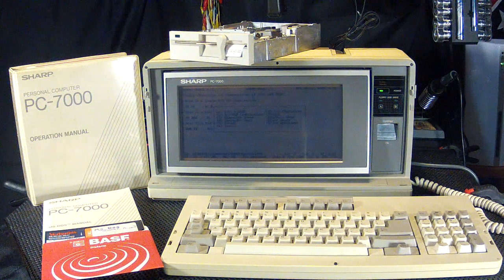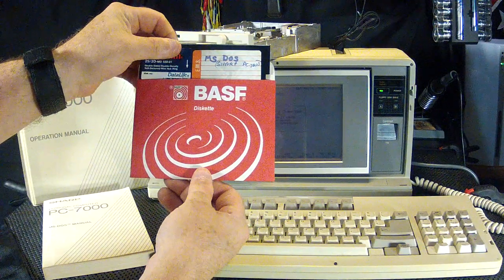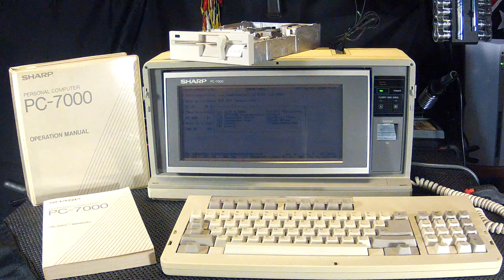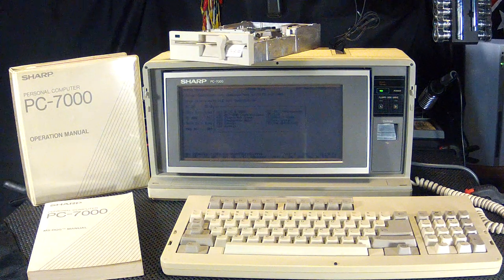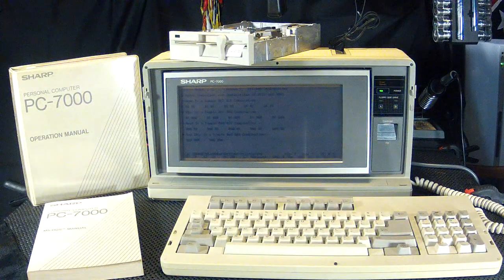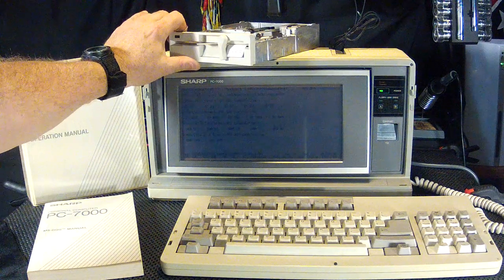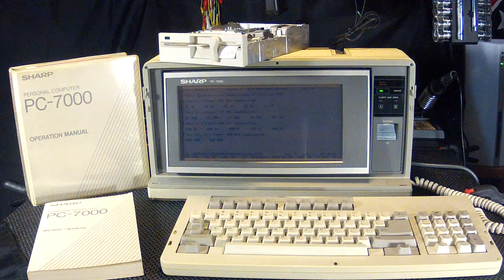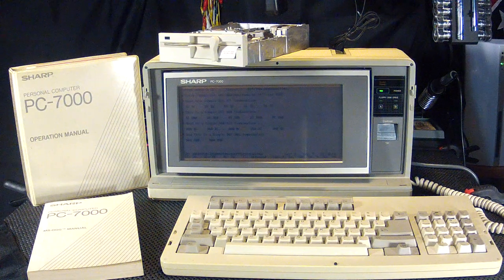Vintage 1985 Sharp PC-7000 Personal Computer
Another "Blast From The Past" with Survivalist2008. Today we look back to 1985 and take a look at the Sharp PC-7000 Personal Computer. It was a portable type (120vac) satchel style, with an 8086 processor (in video I say 8088), and ran on MS-DOS version 2.11. The computer features two 5.25" floppy drives. The MS-DOS disc is inserted into drive A, and your software disc for files, programs and storage was inserted into drive B. It was sometimes referred to as a "lunchbox computer" because of it's design. I hope you enjoy!